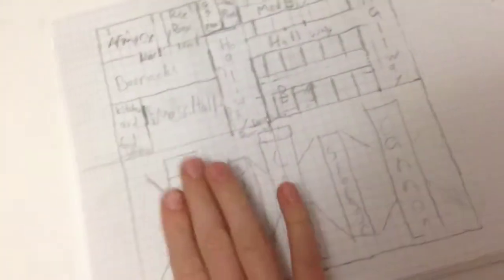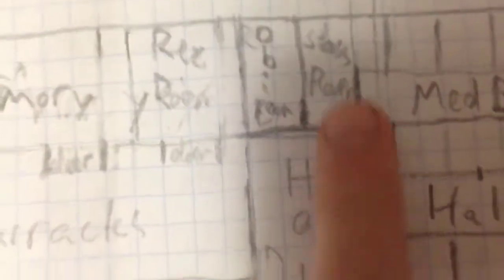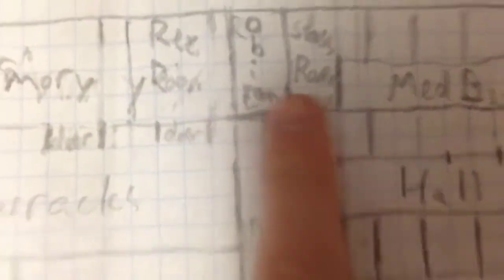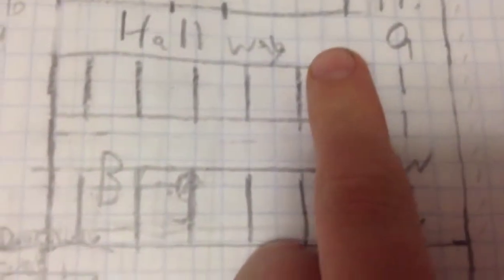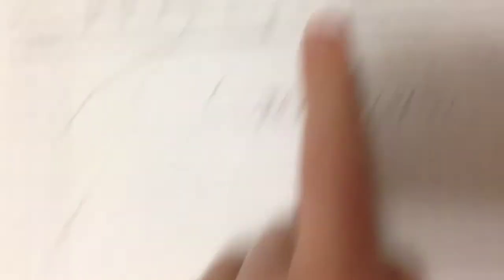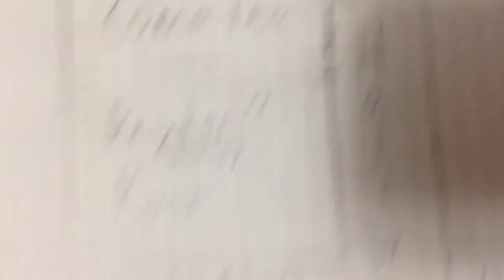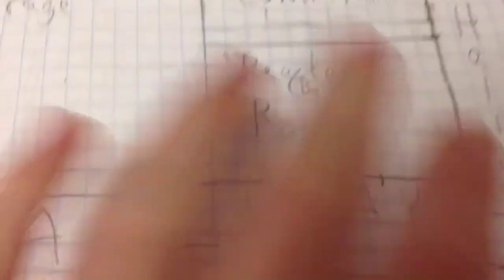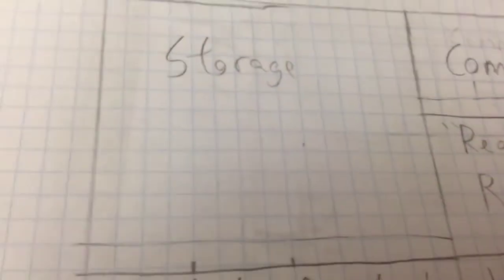Lego Christophsis MOC Update #3